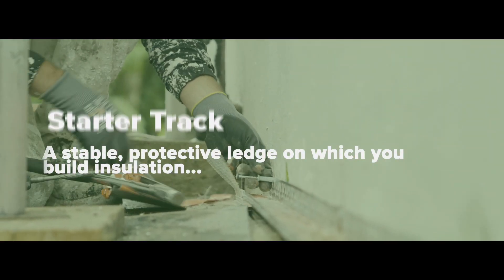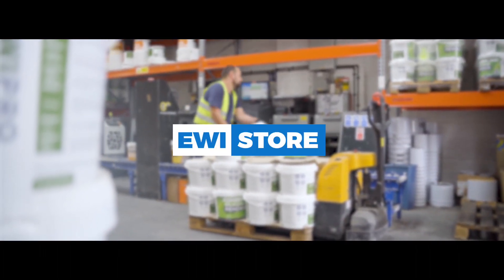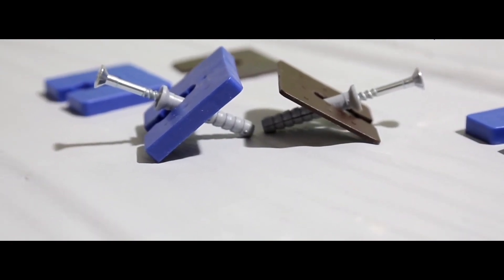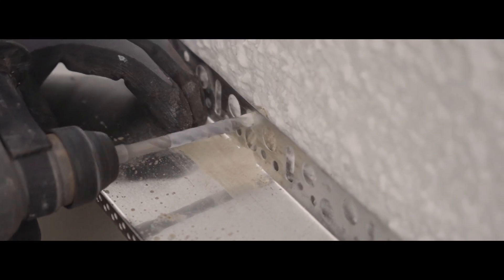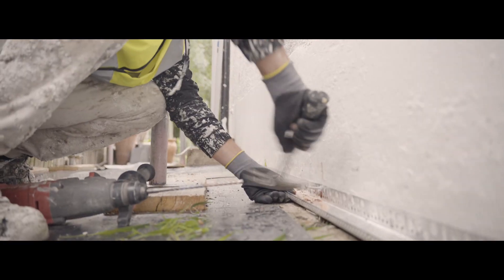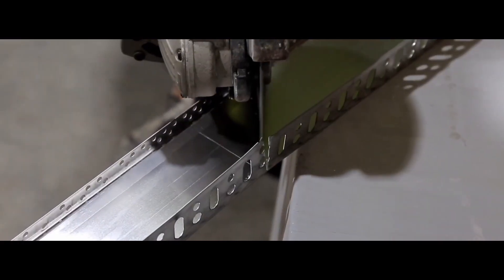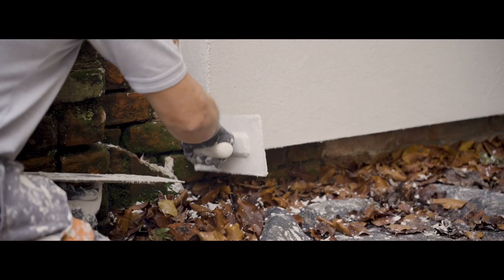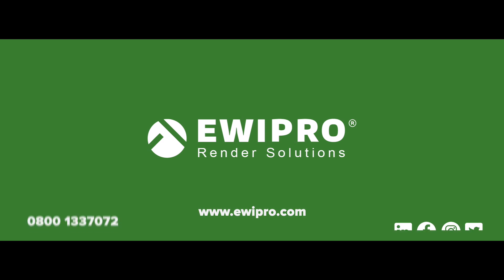Ep1 - Installing Starter Track - External Wall Insulation Guide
Episode 1 - Every project has to start with a solid base. The EWI Pro Starter Track range provides precisely that, securing and protecting your insulation boards.

Have you ever wondered how an External Wall Insulation system is installed? Our new series will detail every step of the process, from the starter track, to the final render finish. So keep an eye out for our next video!

You can shop all products mentioned in todays video at ewistore.co.uk!

A big thank you to Dan Rendering & Roger from @SkillBuilder for allowing us to go and film their projects!

• TRAINING ACADEMY •
Unit 4,
Bridgegate Business Park,
Gatehouse Way,
Aylesbury, HP19 8XN